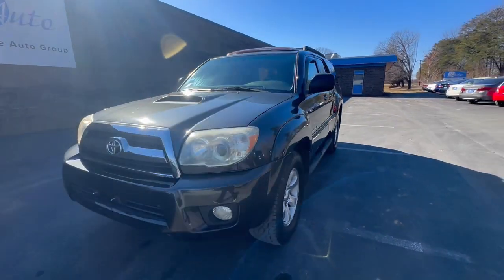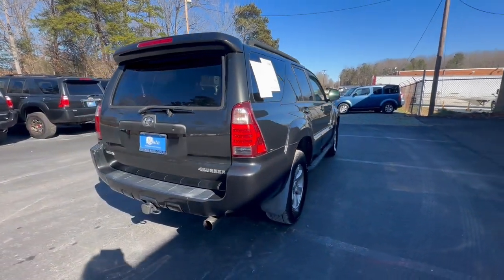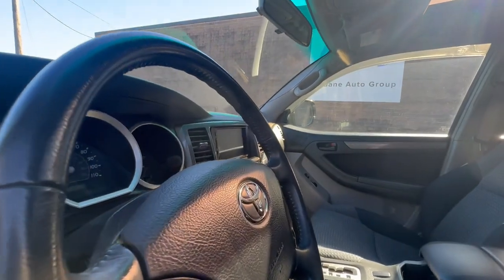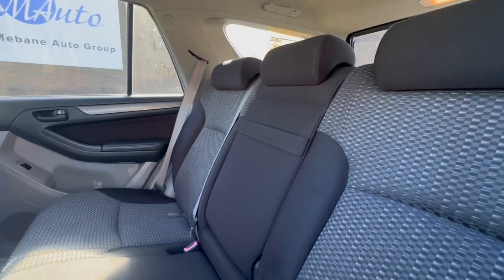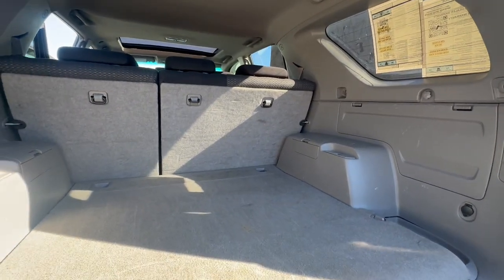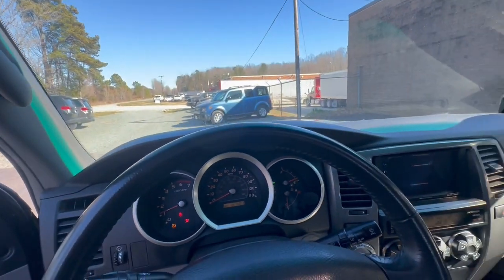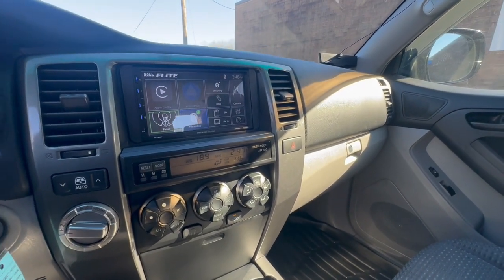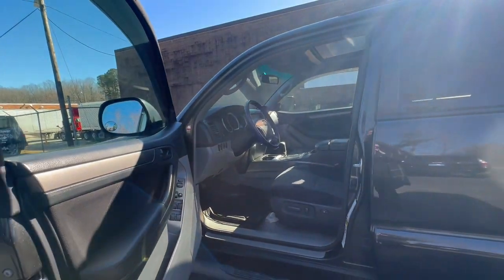2007 Toyota 4Runner Sport Edition